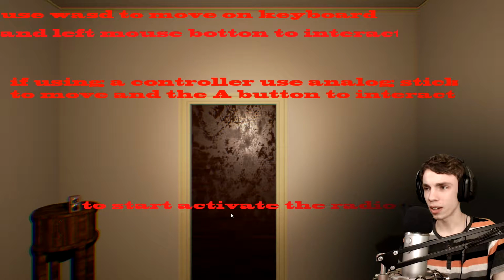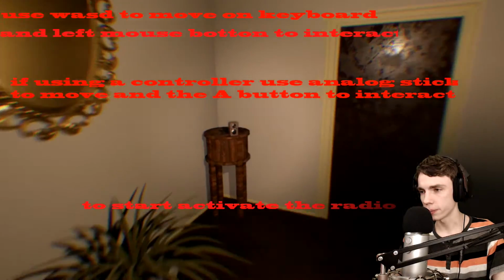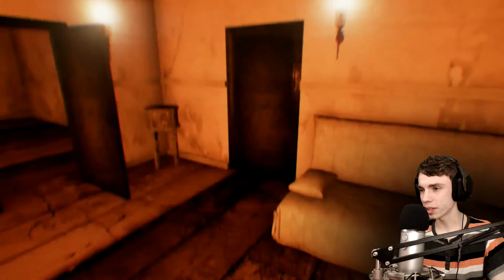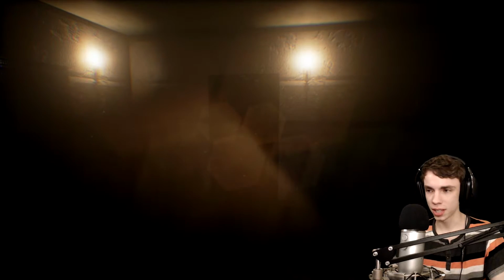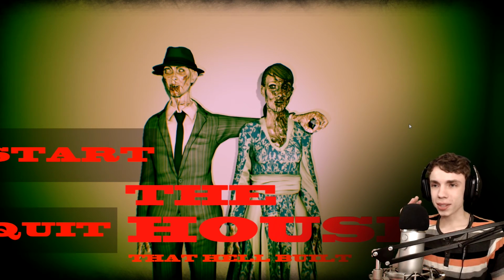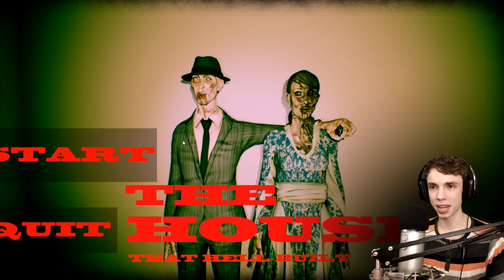SUPER SPOOK HOUSE | The House That Hell Built Let's Play Walkthrough Gameplay - Indie Horror Game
Welcome to The House That Hell Built! NEW The House That Hell Built Let's Play Walkthrough Gameplay Indie Horror Game includes the Intro to The House That Hell Built for PC. This The House That Hell Built Let's Play Walkthrough Gameplay will include a Review, New Gameplay, Scary Moments and Ending of the Single Player.

This is a Let's Play walkthrough playthrough gameplay of the game (PC 1080p HD-60fps) from Itch.io! :D I hope you'll enjoy!

Thanks for all your support Knights, rating the video and leaving a
comment is always appreciated!